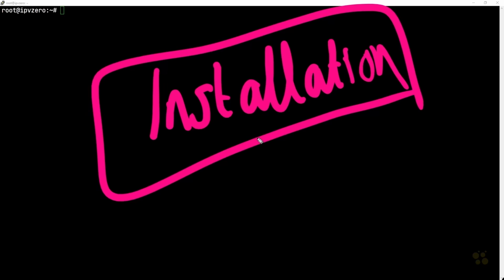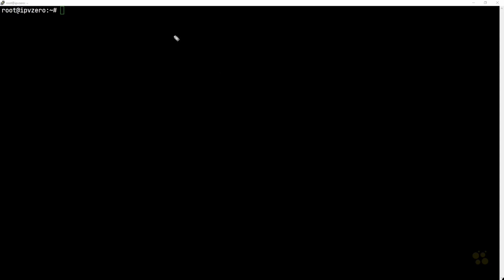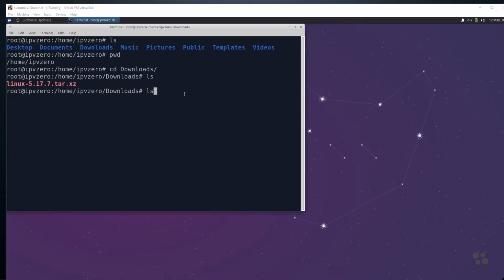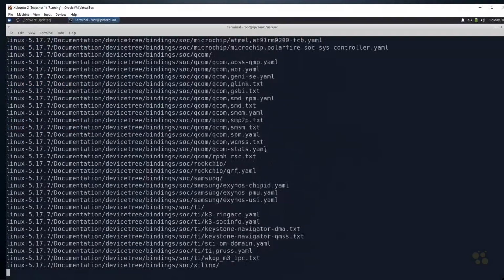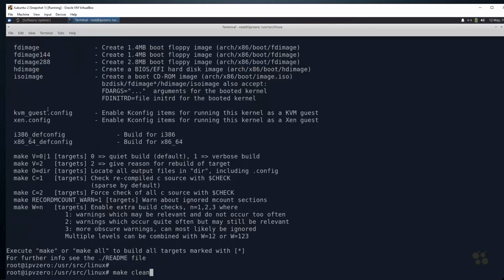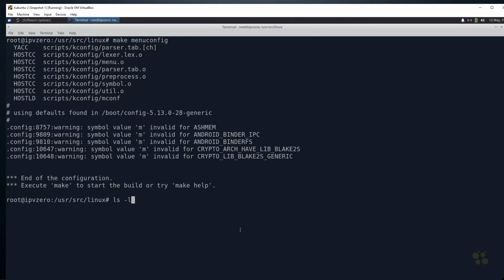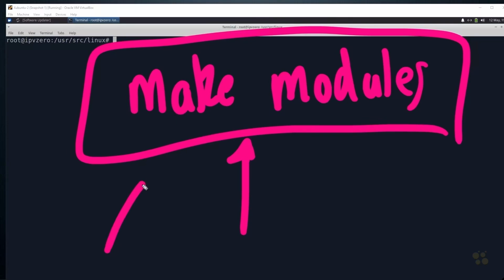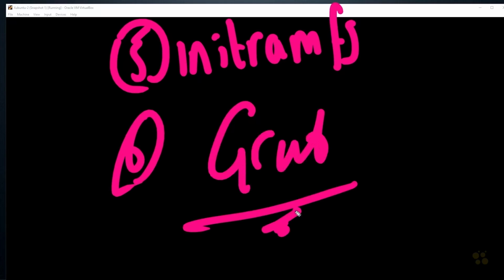9 Kernel Compilation and Installation